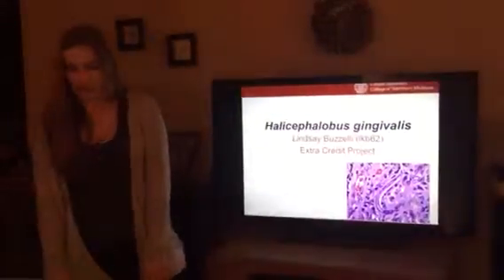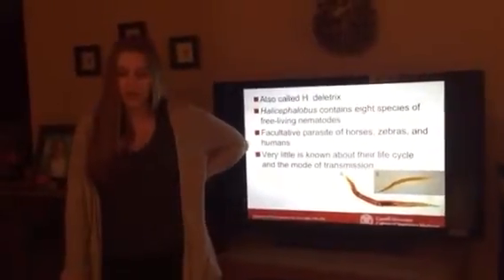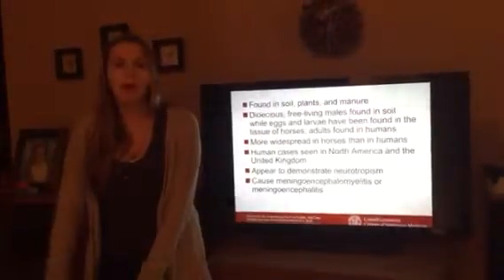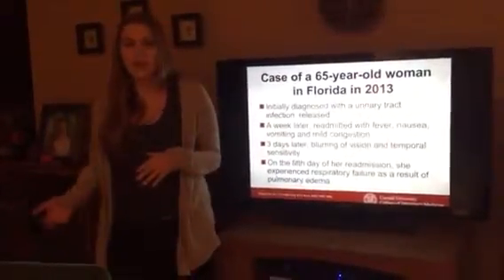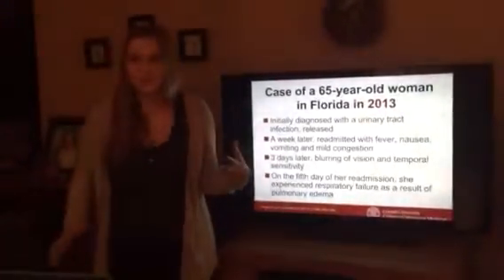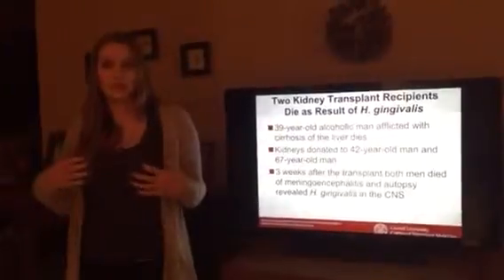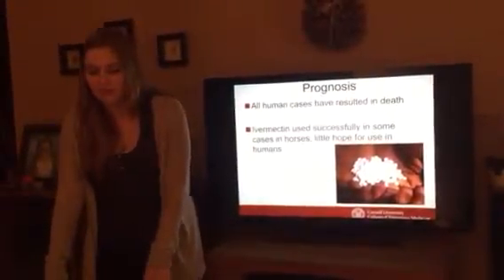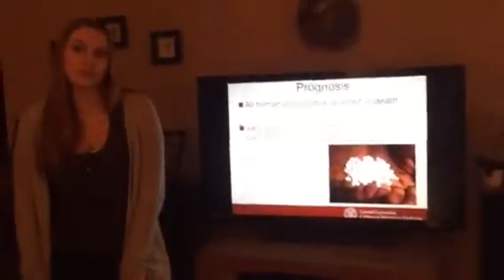BUZZELLI_LINDSAY_BIOMS4310_ECProject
H. Gingivalis